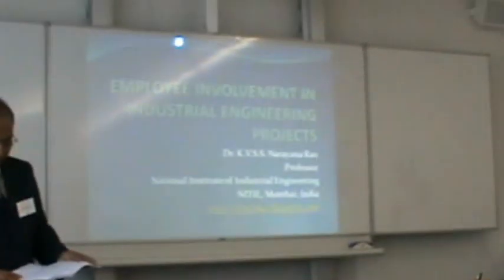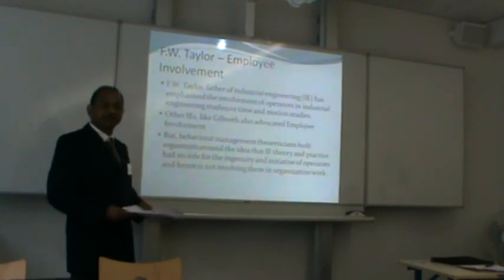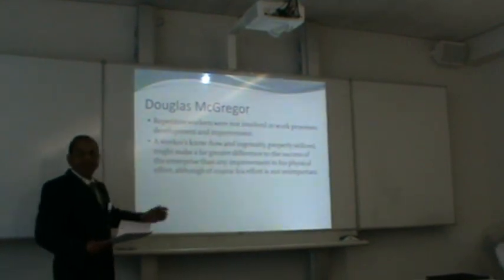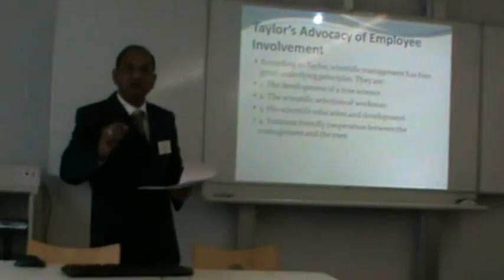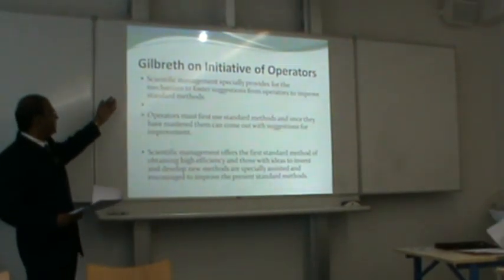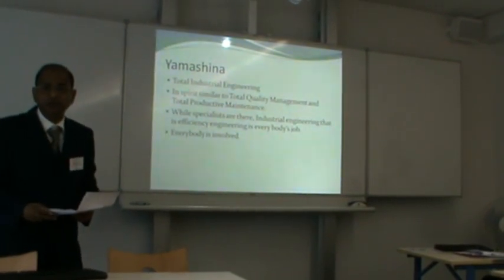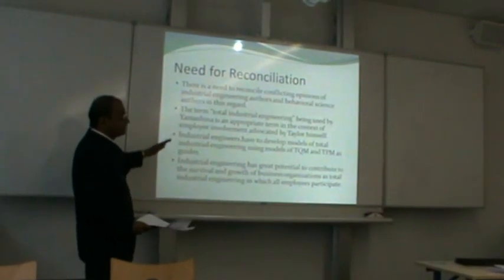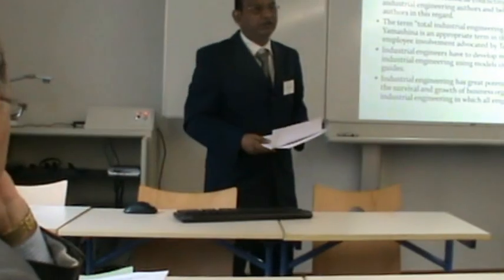Employee Involvement in Industrial Engineering Projects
Presentation done by Dr. K.V.S.S. Narayana Rao, Professor, National Institute of Industrial Engineering, NITIE, Mumbai, India, in 5th EuroMed Business Academy Annual Conference on 4 October 2012.

Industrial Engineering is a Management Subject. It must be there in all MBA Programs. Founders of Industrial Engineering advocated harmony between management and operators and recommended employee involvement. The behavioral management authors misrepresented and stated that IE does not involve employees in development of standard methods. IEs have to involve all employees in efficiency improvement of the organization.